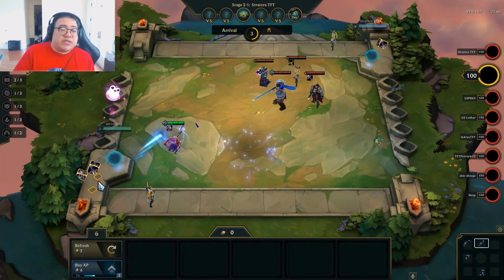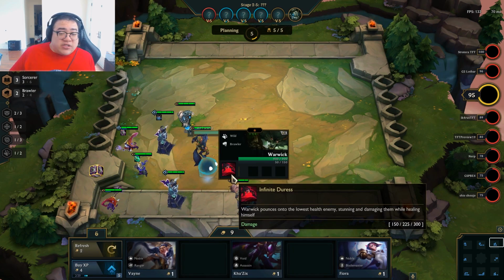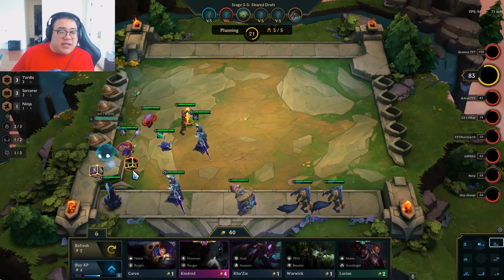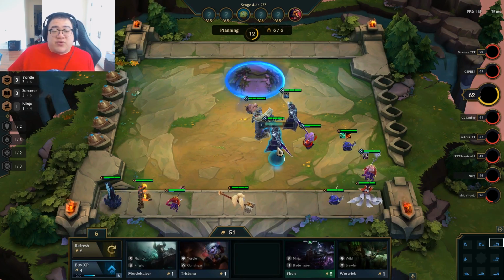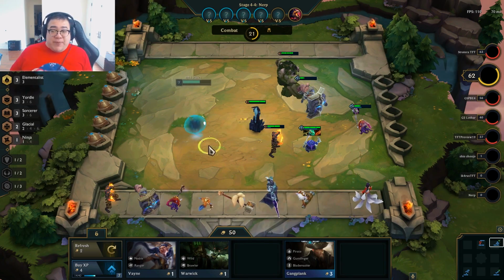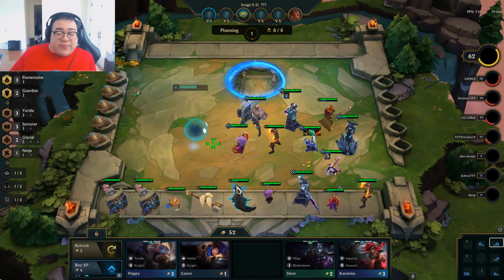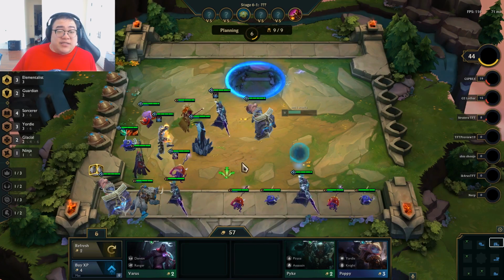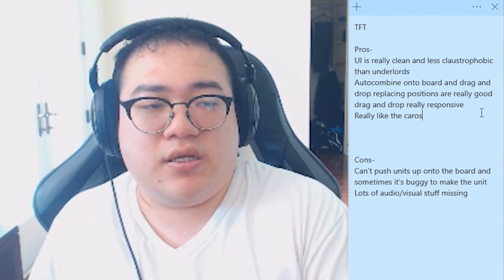FIRST GAMEPLAY FOOTAGE! | TEAM FIGHT TACTICS (FULL GAME)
Scarra got invited to play Riot's new Game Teamfight Tactics (TFT) on their private PBE servers ahead of time, to record gameplay footage of the game to show. The game will be playable on public PBE servers starting tomorrow.
Stick around for a great Beginners Guide to TFT tomorrow!

directed & edited by: basti

thumbnail design by: TwentySkroll